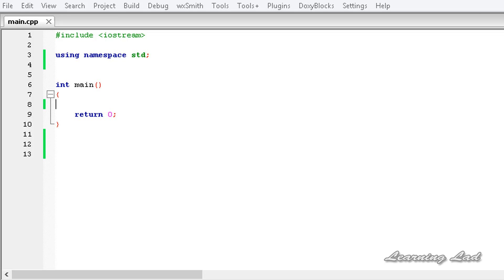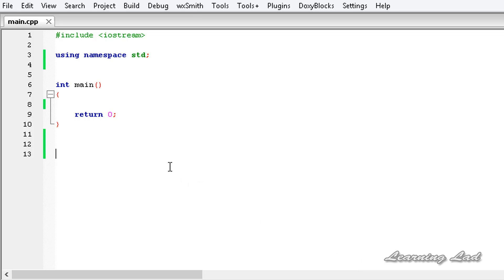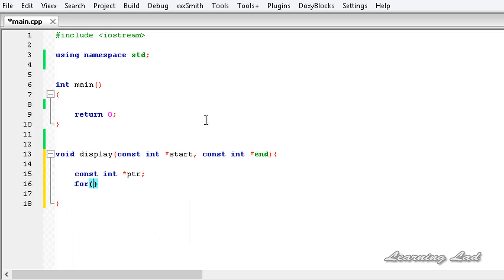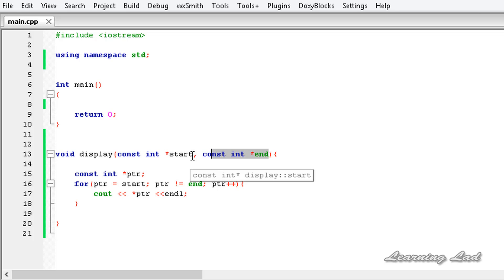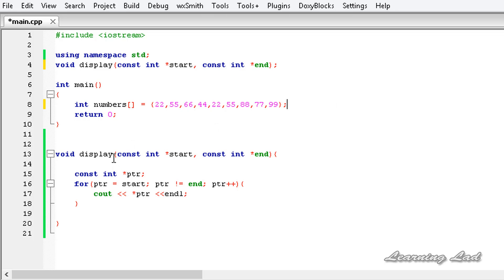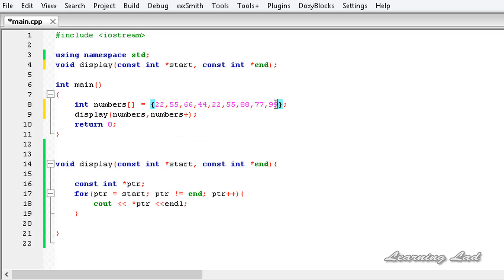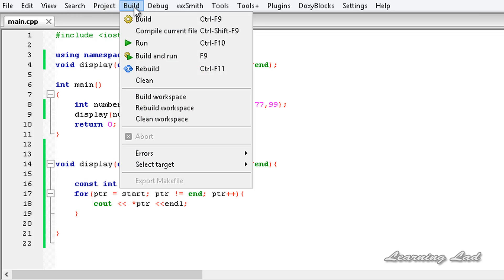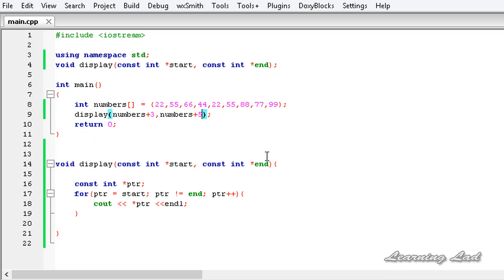Array Ranges in Functions with Example in C++ | CPP Programming Video Tutorial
In this c++ / cpp programming video tutorials / lecture for beginners video series, you will learn how to create a function which works on range of array values using pointers in c++ programming language.

You will learn how to pass the array elements to the function using pointers in detail with examples.